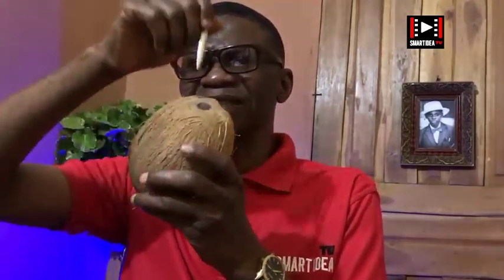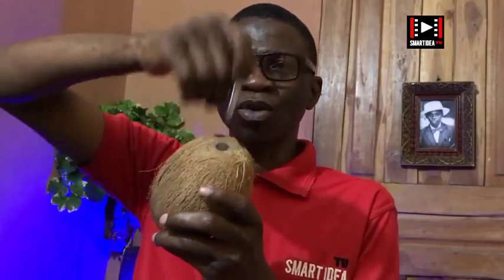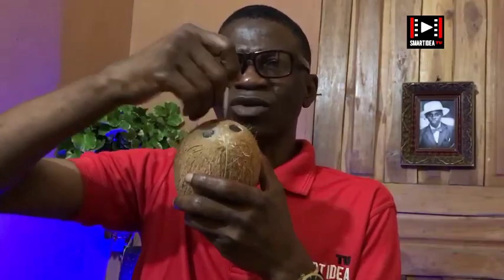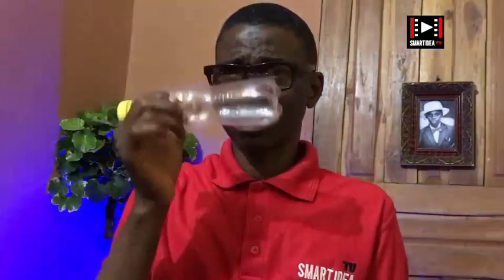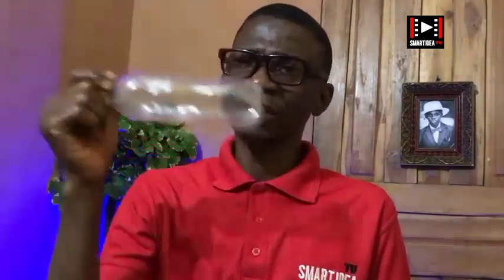How to be RICH and WEALTHY ! Secret Natural Ingredients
You will be RICH and WEALTHY if you can do this every morning. Mix these 3  Secret ingredients and apply it on your palm in the morning and you will be surprised with the result.